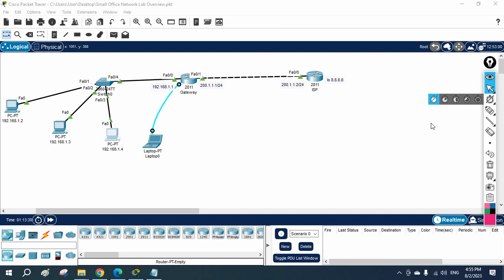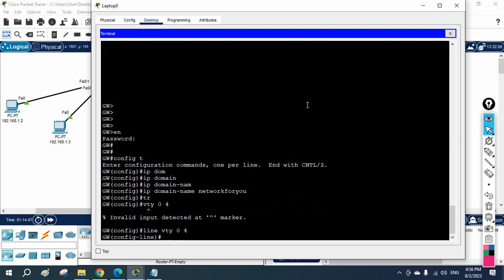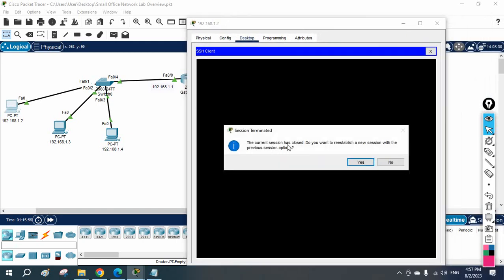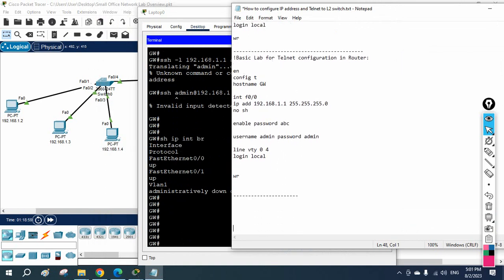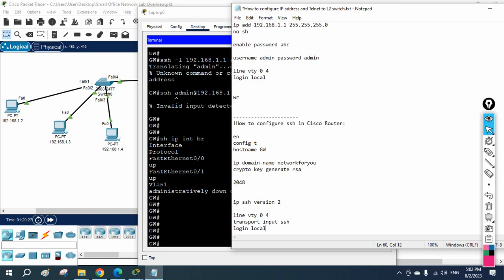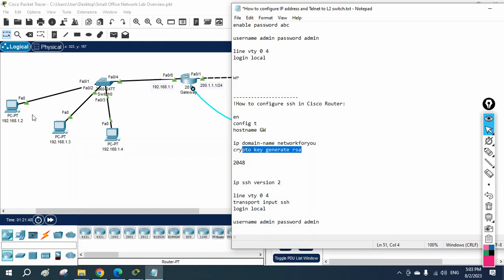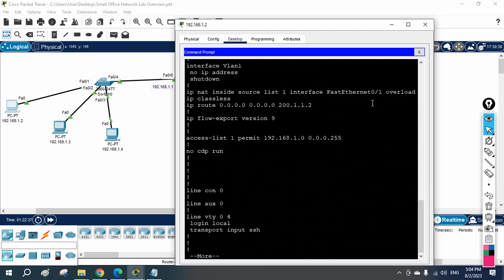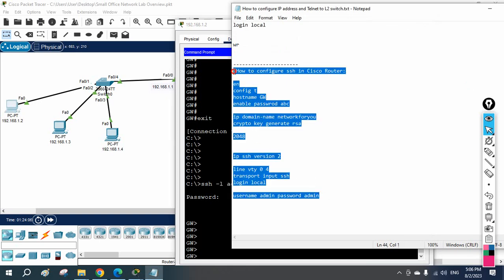How to Configure SSH in CISCO Router? | CCNA | Networkforyou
Hello Everyone,

In this video we are going to discuss How to Configure SSH in CISCO Router? We will show you how to configure SSH on a Cisco router. SSH is a secure protocol that allows you to connect to your router remotely and securely.

We will cover the following steps:

Configure the router hostname.
Configure the domain name.
Generate the SSH key.
Create a user in the local database.
Enable SSH transport.
Once we have completed these steps, you will be able to connect to your router remotely using SSH.

Thanks.

About us:
Thanks